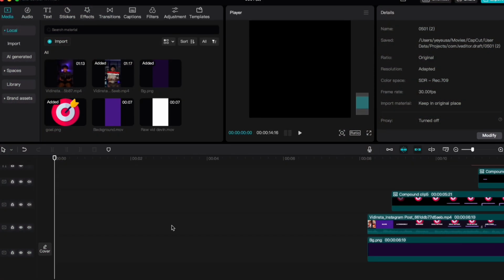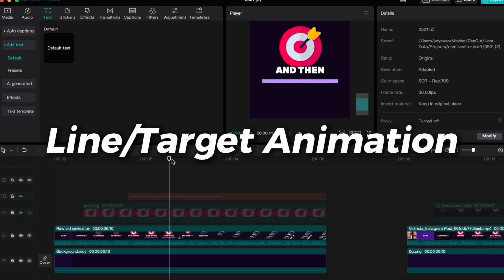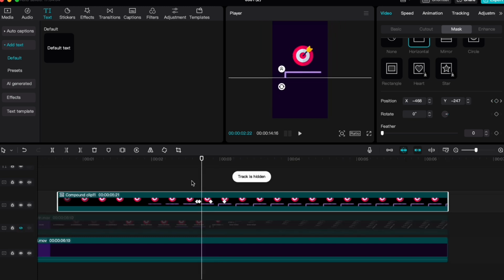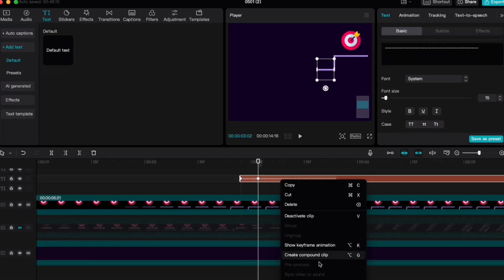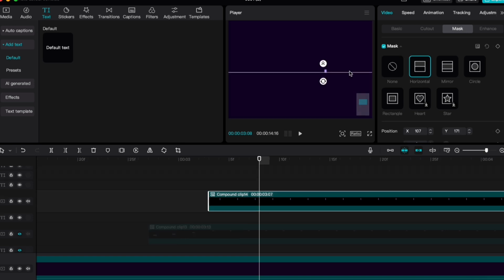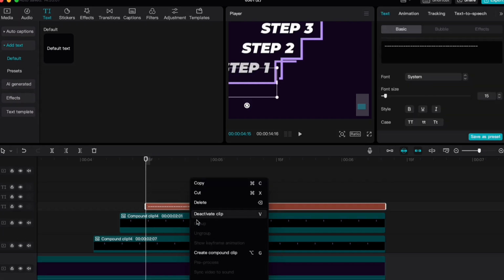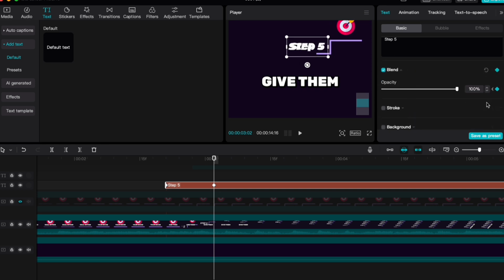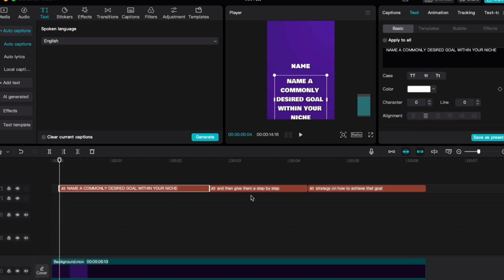How to Edit Viral Reels like Devin Jatho in CapCut PC (Part 2)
In today's video, we are taking a look at how to edit your shorts, Tiktoks and Instagram reels videos like Devin Jatho in CapCut Pc. This is part 2 of a 3 part series of how to edit like Devin where I will be breaking down different edits and showing you tricks that Devin uses to go viral

90s Boom Bap Chill Jazz x LoFi Type Beat - "Place" - Rama Low
90s Boom Bap Chill Jazz x LoFi Type Beat - "Roots" - Rama Low